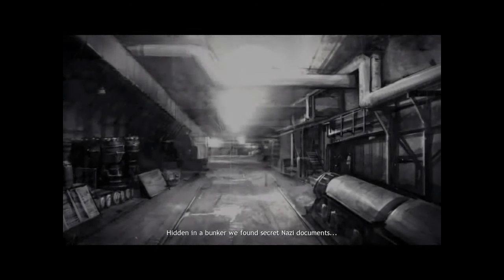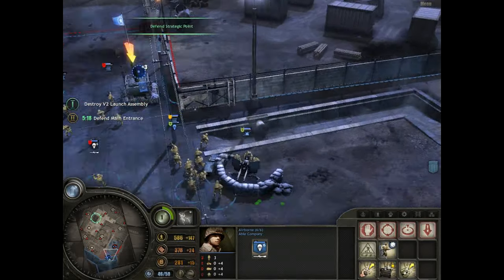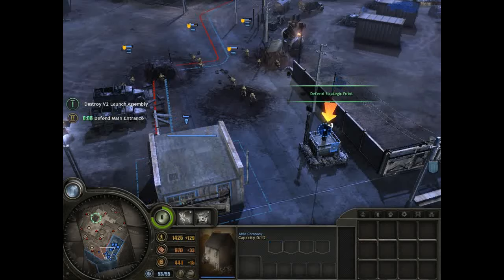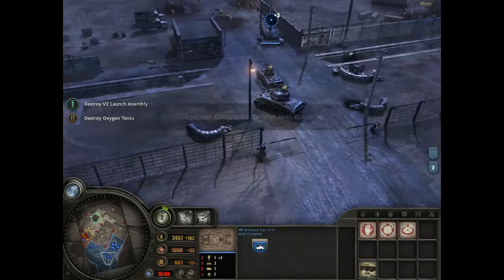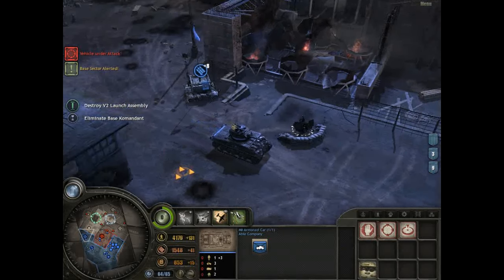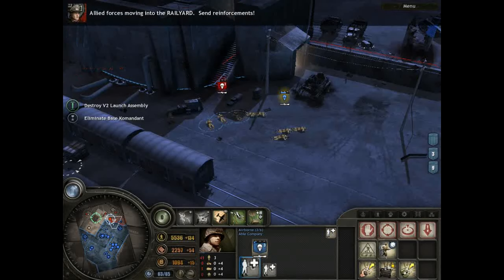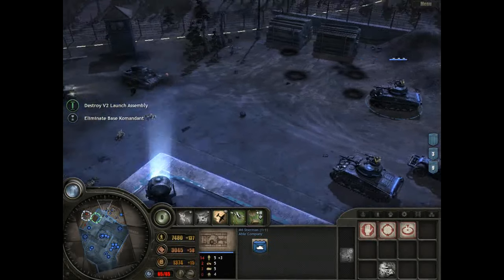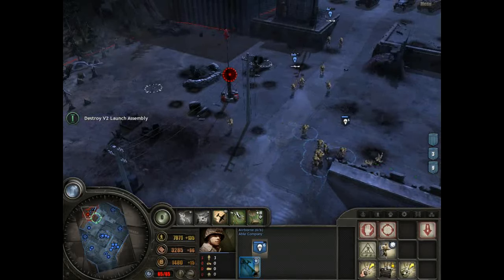Company of Heroes_Invasion of Normandy Campaign 07: Sottevast